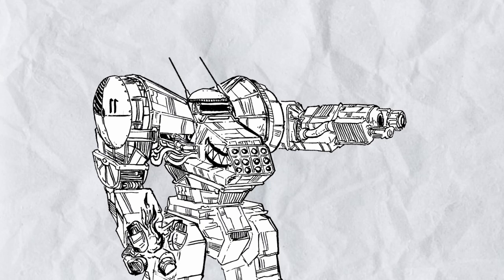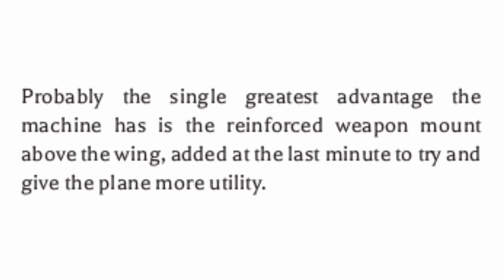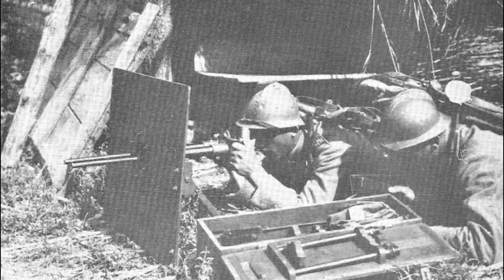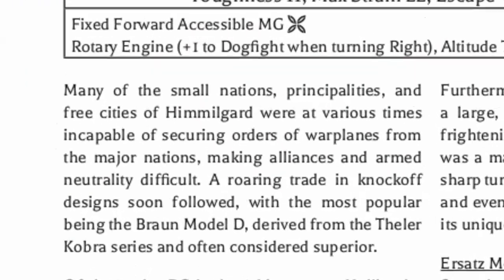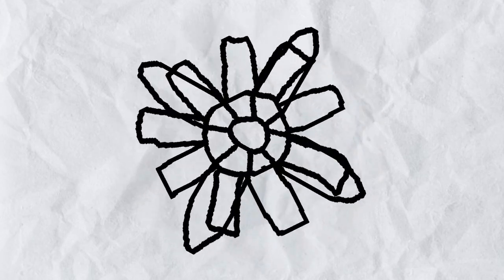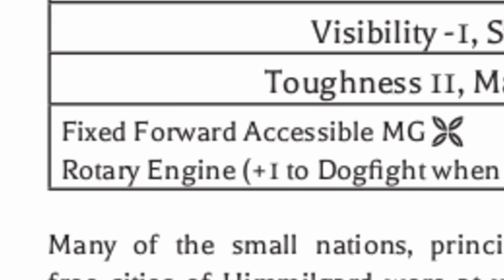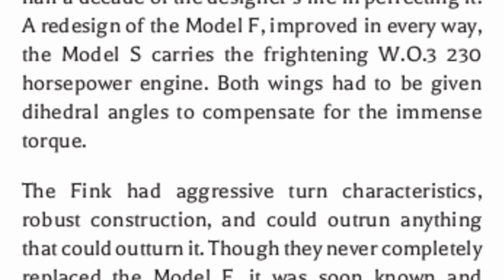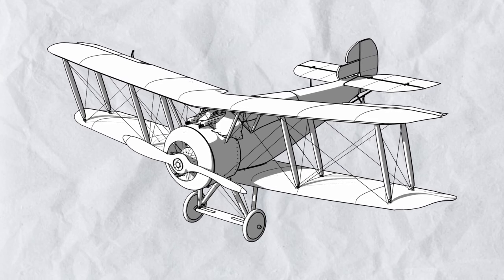Trashtalk on Flying Circus: Planes of FC Core Catalogue Remainder (Part 1)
“Forgotten Gem of the Lift Wars!”/“Odd-One Out!”/“Astrid Ritter’s Magnum Opus!”

During a time in scout aircraft design known as the Lift War, experience in the war has taught designers that the most vital thing for fighter aircraft was high lift. This led to many aircraft with three or more wings, of which the Rathenau-16 was a runner-up, but its development was disrupted by the fall of UWF, and was only released years later. Being slightly outdated in the war, the Rathenau-16 was fitted with a reinforced wing mount to mount various weapons, a late minute adjustment hoping to improve the aircraft.

Many of the small nations of Himmilgard were at various times incapable of securing orders of warplanes from the major nations, making alliances and armed neutrality difficult, but a roaring trade in knockoff designs soon followed, the most popular of all being the Braun Model D. Of these, Braun Model DC is the odd one out, with a large contra-rotary engine and propeller that gave it a frightening ability to climb and recoup loss speed. The result was a machine that, while not fast, could hold a sharp turn at a fixed speed quite nearly indefinitely, and even gain speed while in combat turns using its unique double-throated carburettor.

The last Ritter rotary, the Model S consumed nearly half a decade of the designer’s life in perfecting it, and it showed. A redesign of the Model F, the Model S carries the powerful W.O.3 engine, and was well designed with robust construction, aggressive turn characteristics, and could outrun anything that could outturn it. It was soon known and feared by its enemies, and it was the last, best chance for the doomed Macchi Republics. Nowadays, these planes are rare, as most were cut apart for the engines after Macchi surrendered, so each one is treasured.